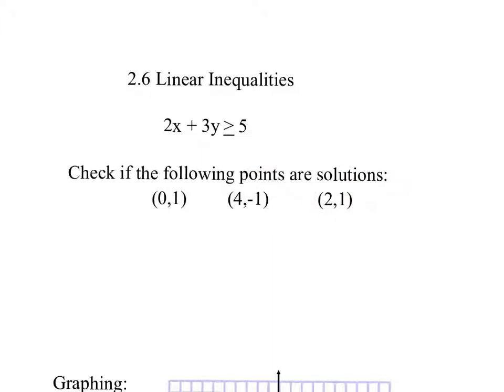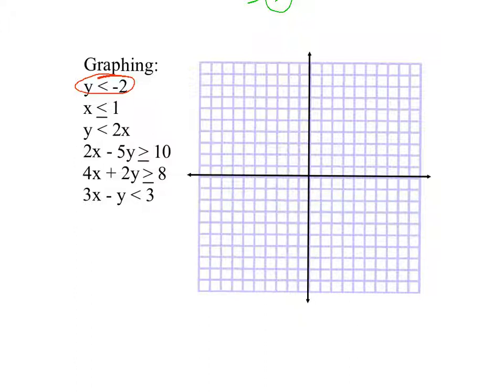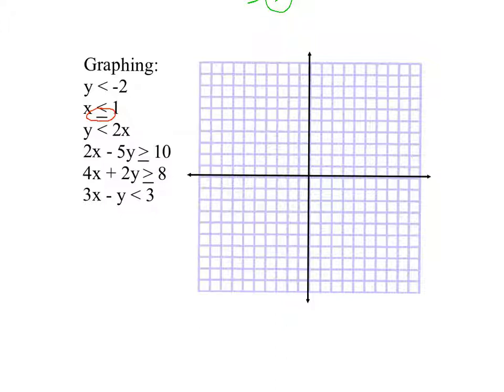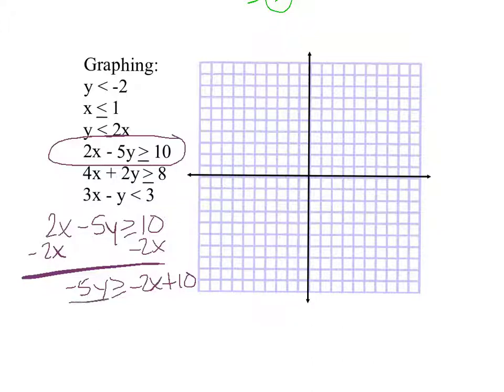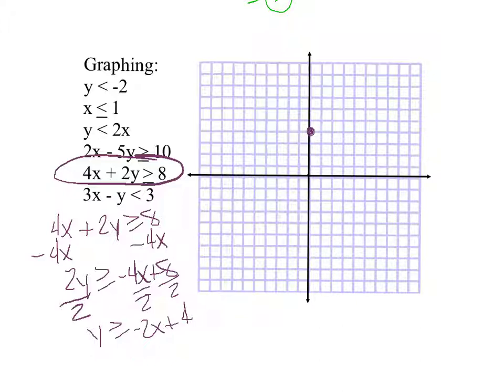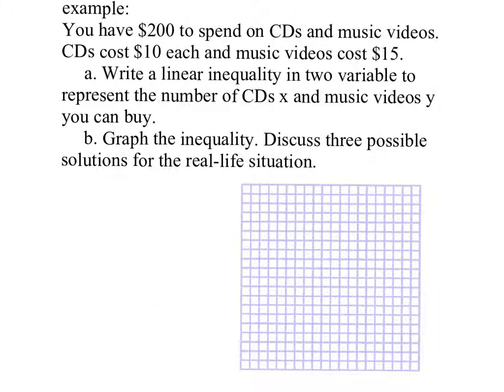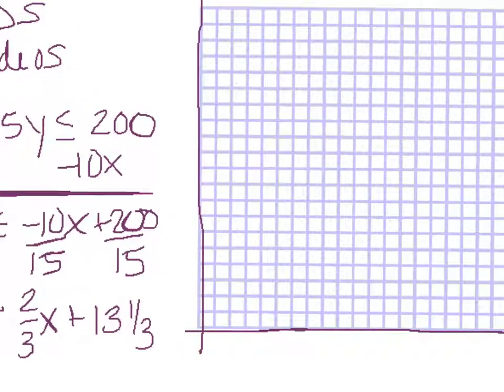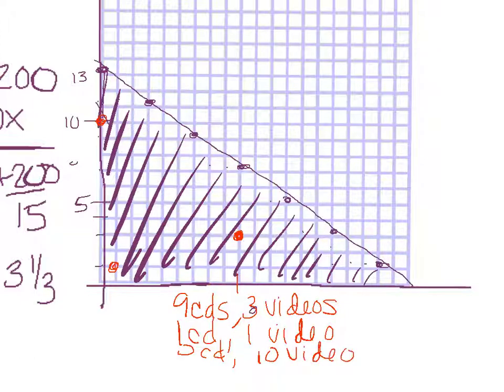2 6 Linear Inequalities